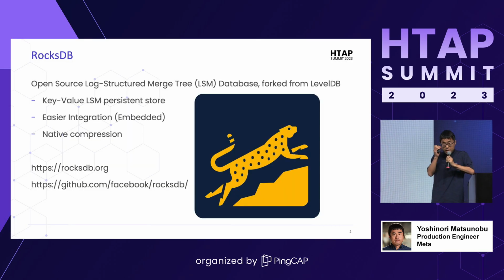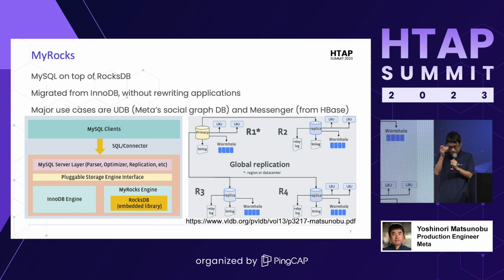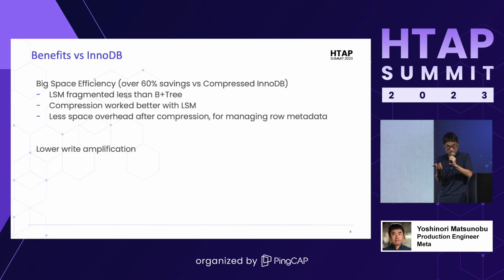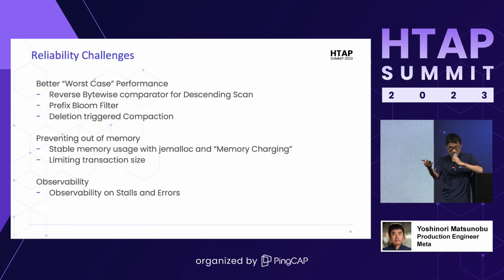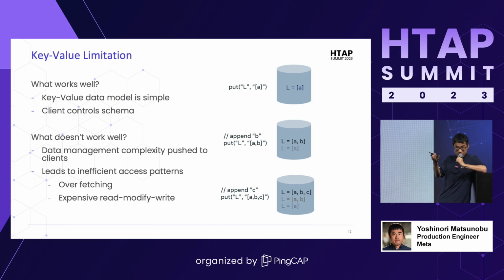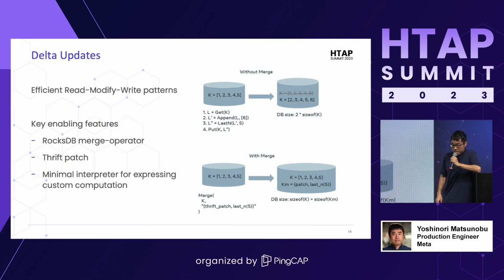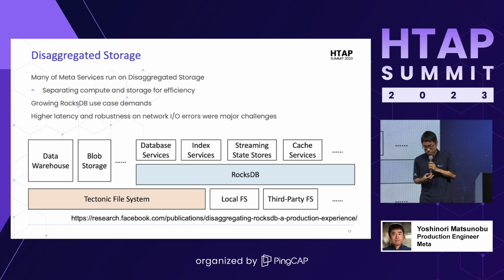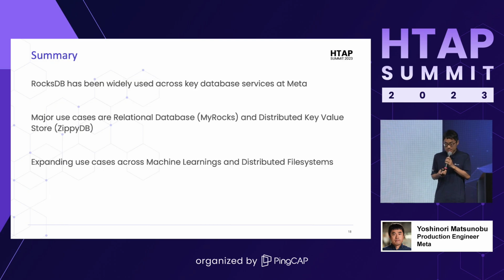HTAP Summit 2023 | Keynote: RocksDB at Meta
RocksDB is a high performance key-value database created by Meta to handle various production services that process transactional and analytical workloads. In this keynote, Meta Production Engineer Yoshinori Matsunobu walks through several of these services that leverage RocksDB including MyRocks, ZippyDB, and Laser.